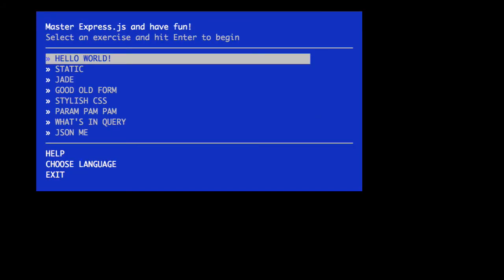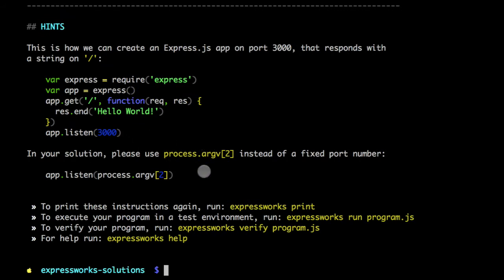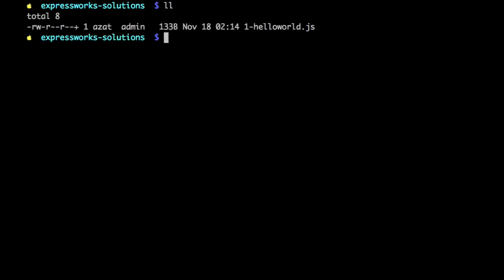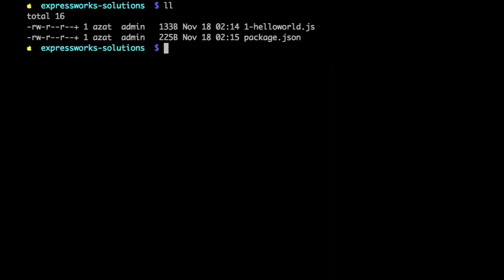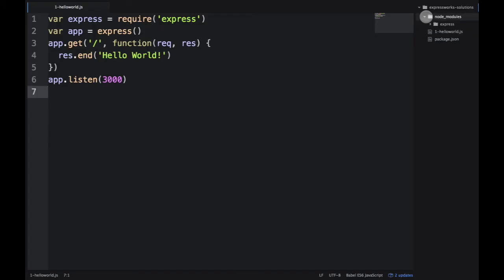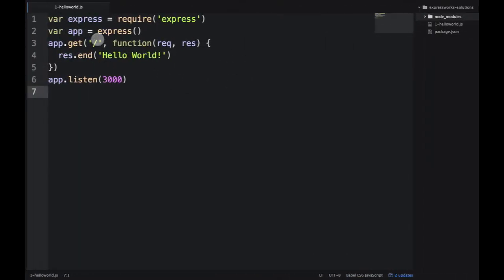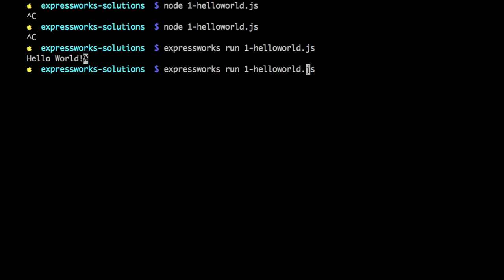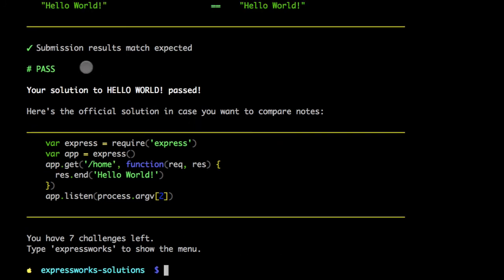ExpressWorks: 1. Hello World [Solution]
Learn Express.js from the author of one of the best books on Express.js—Pro Express.js— with this workshop that will teach you basics of Express.js.

Problem: Create an Express.js app that runs on localhost:3000, and outputs "Hello World!" when somebody goes to root '/home'.